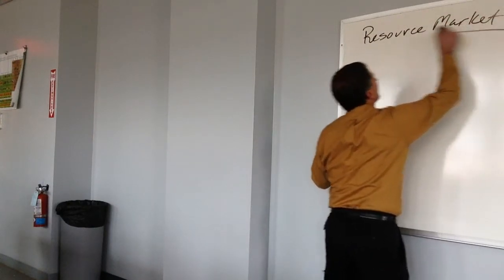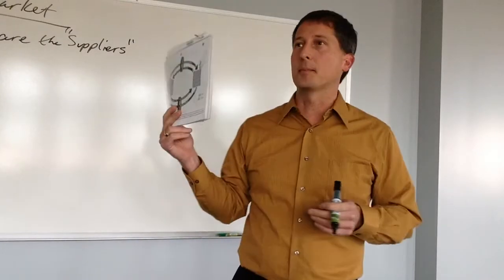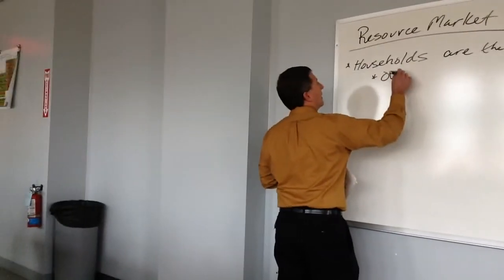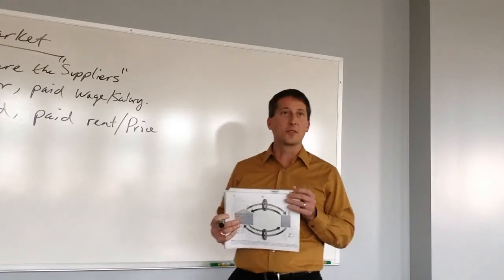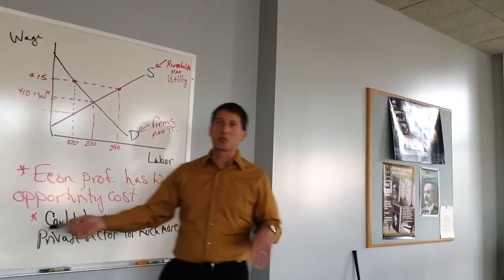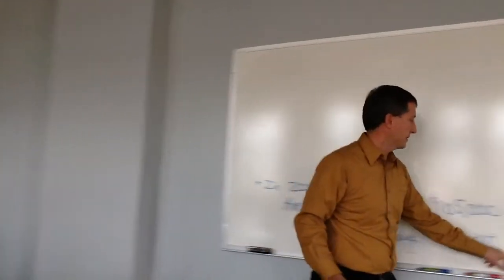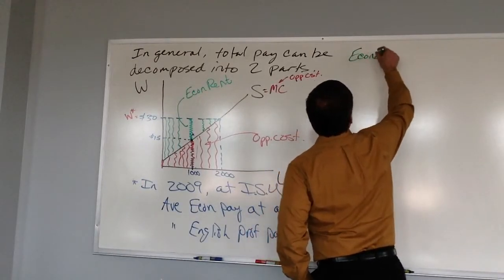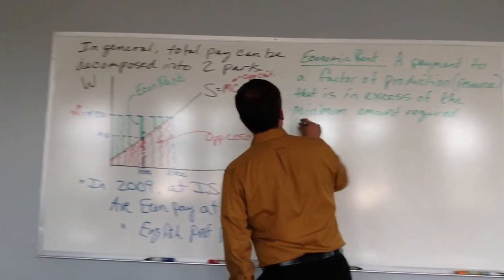Micro 33 F13